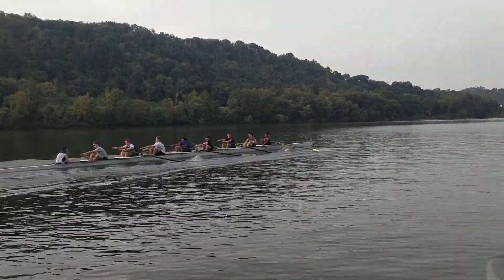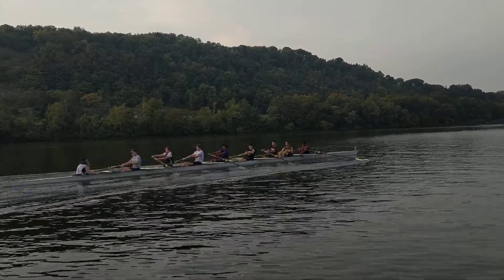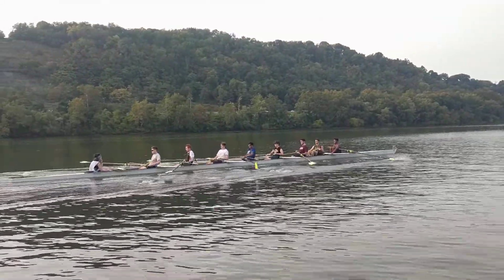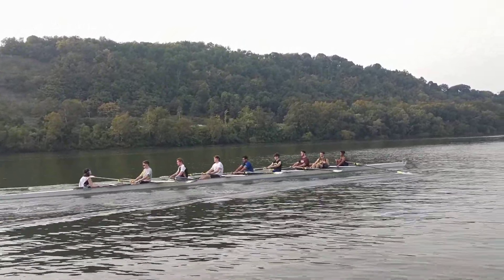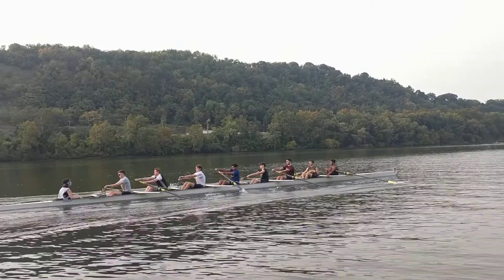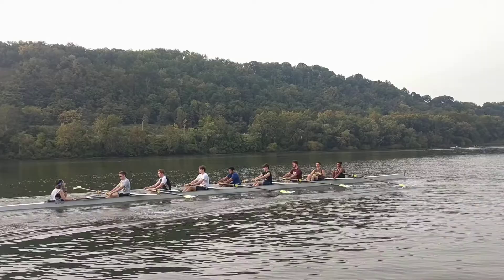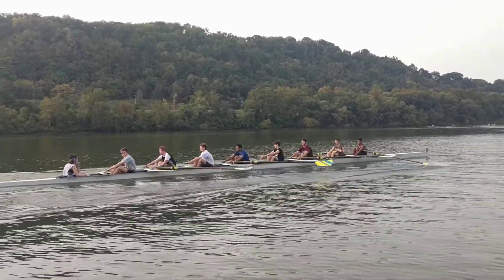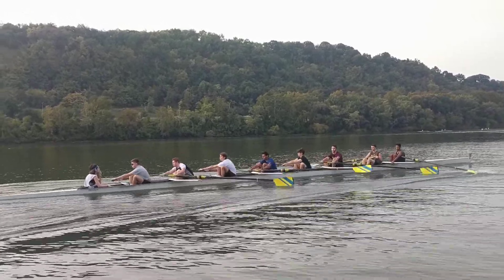Novice Men 9/18/17 - Part 1